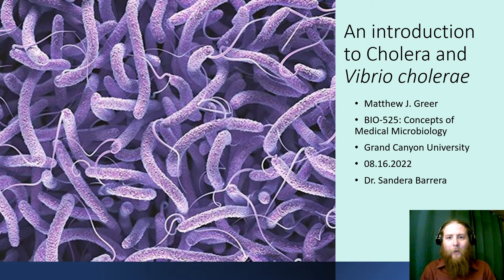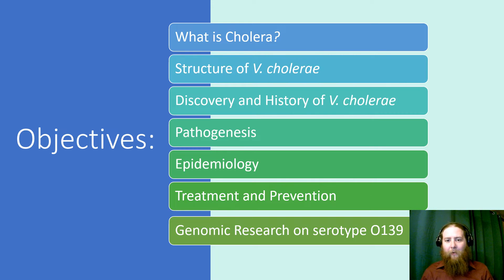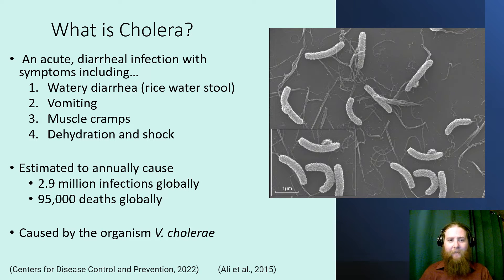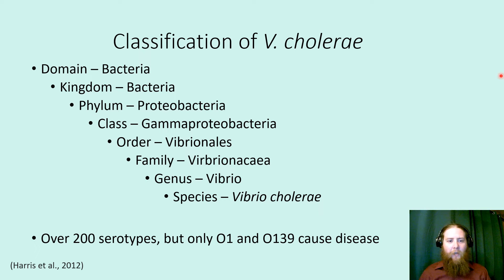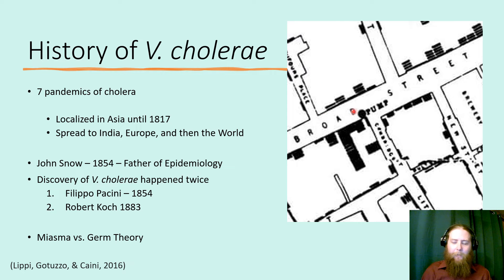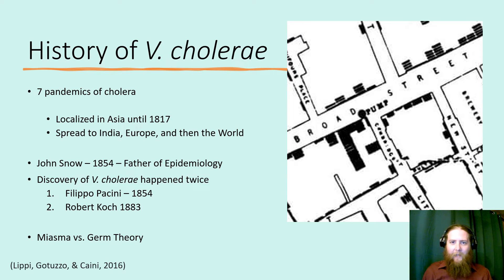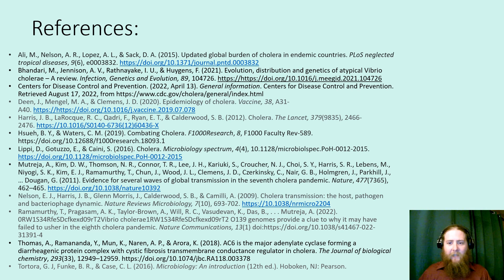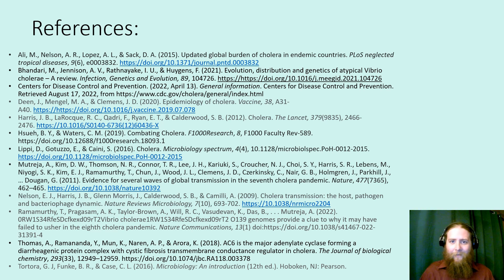Introduction to Vibrio Cholera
In this video we discuss the disease of Cholera, the organism that causes it, and its history and evolution. We also explore its pathogenesis, epidemiology, and treatment and prevention of the disease. Prepared for BIO-525 Principles of Medical Microbiology through Grand Canyon University.

References:

Ali, M., Nelson, A. R., Lopez, A. L., & Sack, D. A. (2015). Updated global burden of cholera in endemic countries. PLoS neglected tropical diseases, 9(6), e0003832.

Bhandari, M., Jennison, A. V., Rathnayake, I. U., & Huygens, F. (2021). Evolution, distribution and genetics of atypical Vibrio cholerae – A review. Infection, Genetics and Evolution, 89, 104726.

Centers for Disease Control and Prevention. (2022, April 13). General information. Centers for Disease Control and Prevention.
Deen, J., Mengel, M. A., & Clemens, J. D. (2020). Epidemiology of cholera. Vaccine, 38, A31-A40.

Harris, J. B., LaRocque, R. C., Qadri, F., Ryan, E. T., & Calderwood, S. B. (2012). Cholera. The Lancet, 379(9835), 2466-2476.

Hsueh, B. Y., & Waters, C. M. (2019). Combating Cholera. F1000Research, 8, F1000 Faculty Rev-589.

Lippi, D., Gotuzzo, E., & Caini, S. (2016). Cholera. Microbiology spectrum, 4(4), 10.1128/microbiolspec.PoH-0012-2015.

Nelson, E. J., Harris, J. B., Glenn Morris, J., Calderwood, S. B., & Camilli, A. (2009). Cholera transmission: the host, pathogen and bacteriophage dynamic. Nature Reviews Microbiology, 7(10), 693-702.

Ramamurthy, T., Pragasam, A. K., Taylor-Brown, A., Will, R. C., Vasudevan, K., Das, B., . . . Mutreja, A. (2022). 0RW1S34RfeSDcfkexd09rT2Vibrio cholerae1RW1S34RfeSDcfkexd09rT2 O139 genomes provide a clue to why it may have failed to usher in the eighth cholera pandemic. Nature Communications, 13(1) doi

Thomas, A., Ramananda, Y., Mun, K., Naren, A. P., & Arora, K. (2018). AC6 is the major adenylate cyclase forming a diarrheagenic protein complex with cystic fibrosis transmembrane conductance regulator in cholera. The Journal of biological chemistry, 293(33), 12949–12959.

Tortora, G. J, Funke, B. R., & Case, C. L. (2016). Microbiology: An introduction (12th ed.). Hoboken, NJ: Pearson.